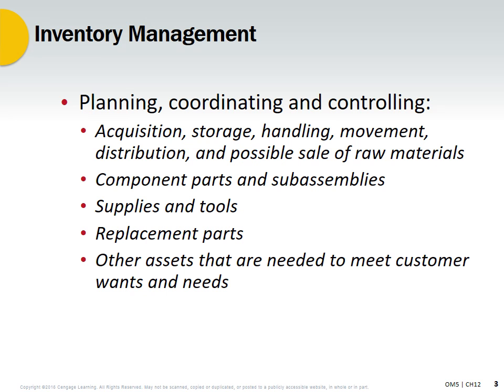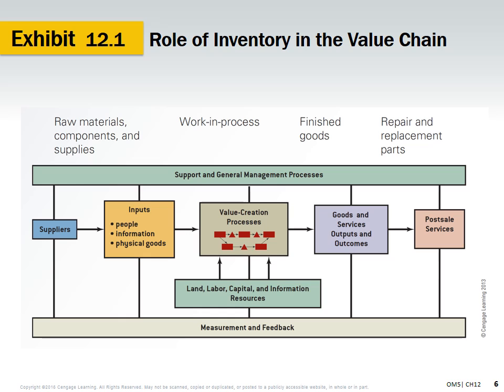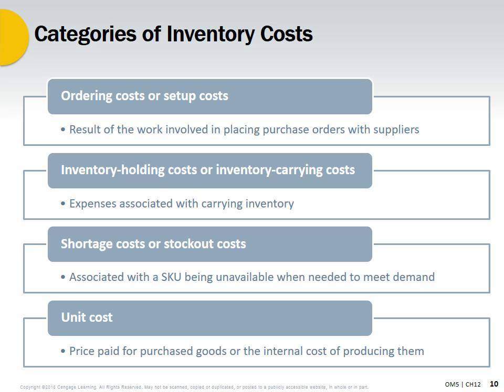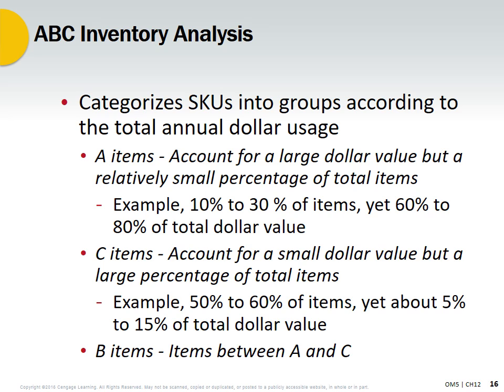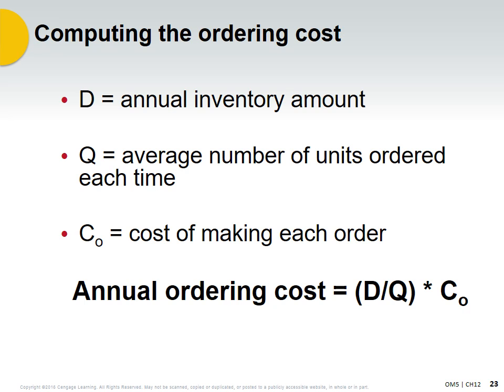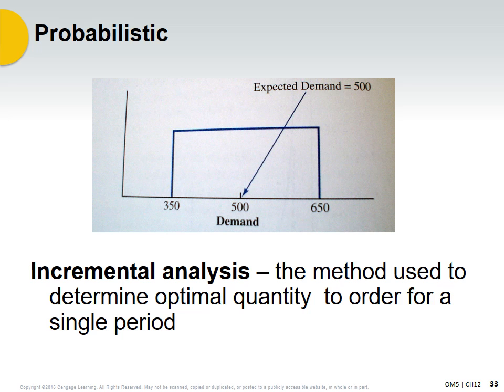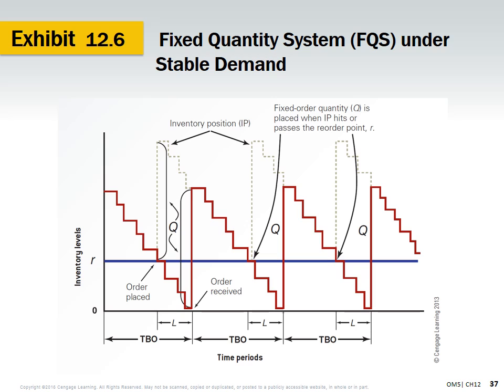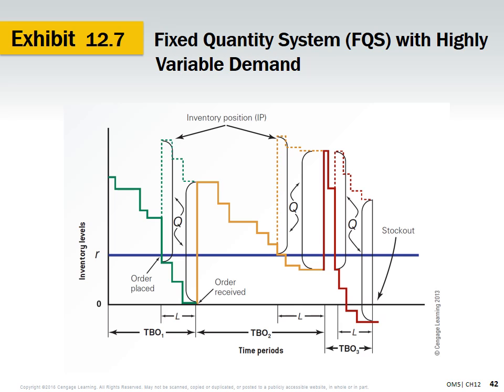MGMT 575 inventory